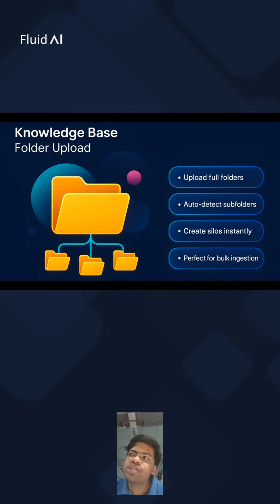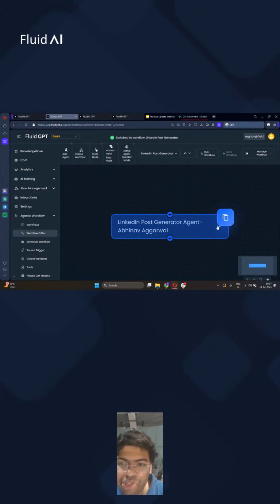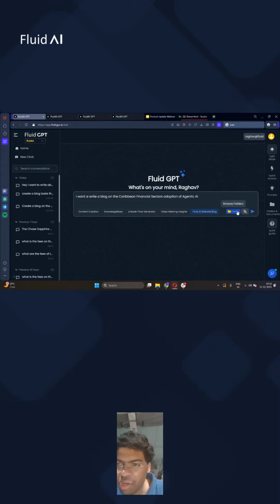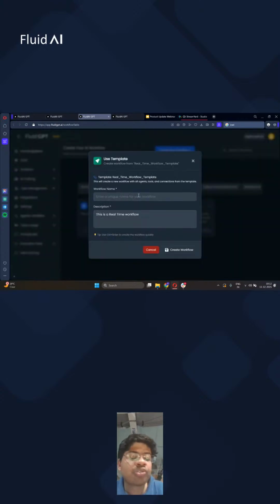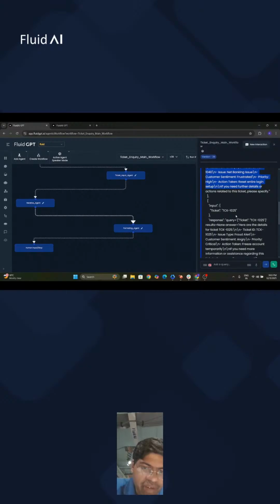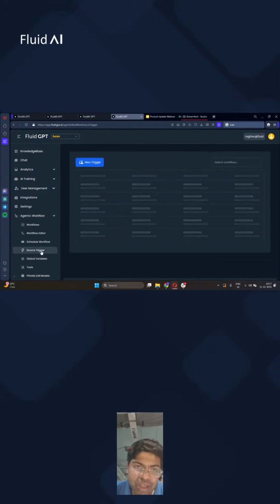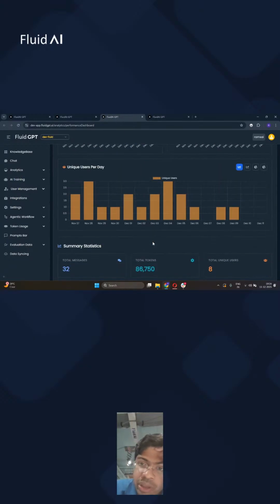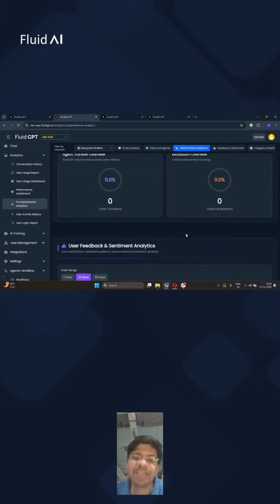What’s New at Fluid AI: Major Product Updates & the Road Ahead 📱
AI is moving fast, and so are we!

Join us for a special Product Update Webinar where we unveil the latest advancements across Fluid AI’s Agentic platform. We’ll walk you through new capabilities in voice, chat, and email automation, stronger integrations, and a first look at what’s coming next in our roadmap.

This session is designed for clients, partners, and AI builders who want an inside view of where we’re headed.

 📅 Date & Time
Thursday, 11 December 2025
USA: 9:30 AM EST | 6:30 AM PDT | 8:30 AM CDT
Caribbean: 9:30 AM AST | 7:30 AM CST
Europe: 1:30 PM GMT | 3:30 PM CEST | 4:30 PM EEST
India: 7:00 PM IST

-Our biggest Voice AI upgrades
-New tools for email and chat agent orchestration
-Fluid AI's Mobile App Launch
-Agentic workflow templates rolling out this month
-Agents within the new chat interface
-Image generation inside the platform
-Access controls for Agentic workflows
-Edit PDFs directly in the UI and merge multiple PDFs into one

Plus: a look at what’s coming in 2026 and beyond!
Whether you’re already working with Fluid AI or exploring Agentic systems for the first time, this session gives you a clear view of what’s next.

 👉 Save your spot and get a first look at the future.